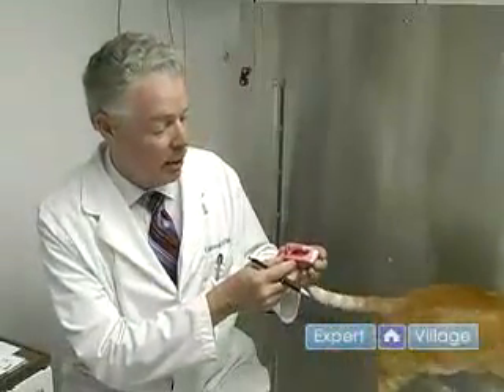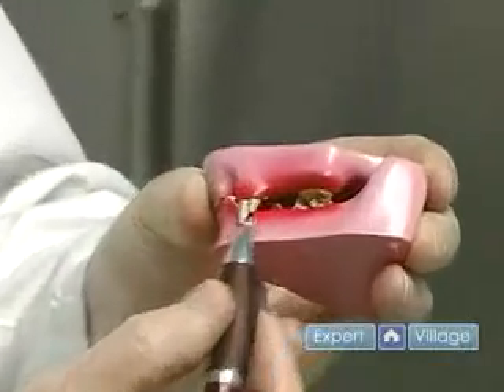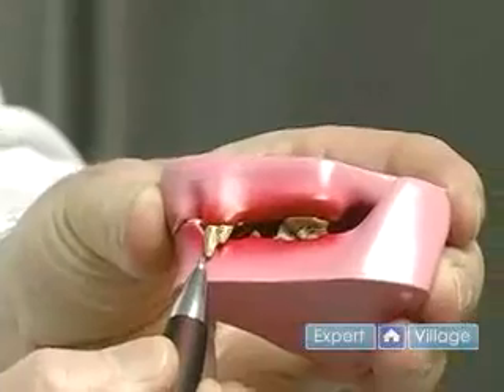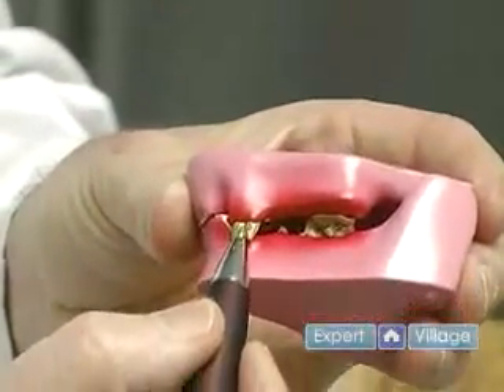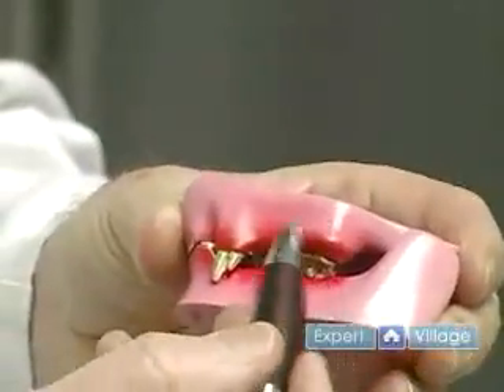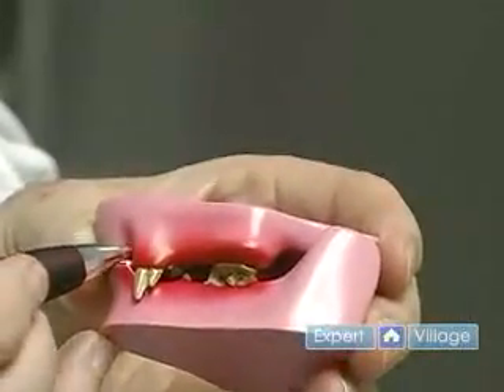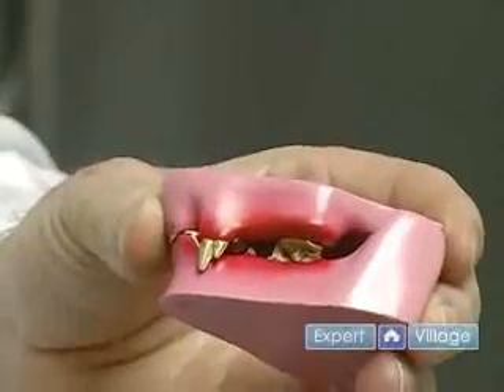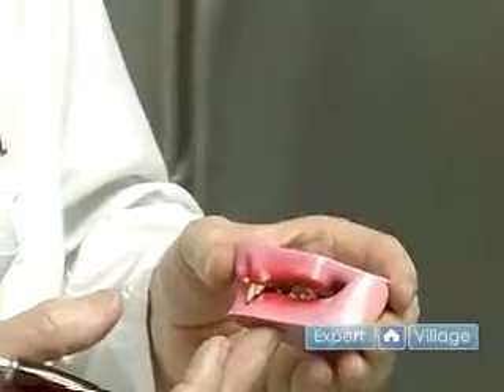Cat Dental Health & Tooth Care : How to Remove Cat Milk Teeth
Remove deciduous, or milk teeth from a cat with severe dental problems in this free feline dental health video.

Expert: Dr. Greg McDonald
Bio: Dr. Greg McDonald earned his Doctor of Veterinary Medicine degree from Ohio State University in 1979.
Filmmaker: Diana Bacon